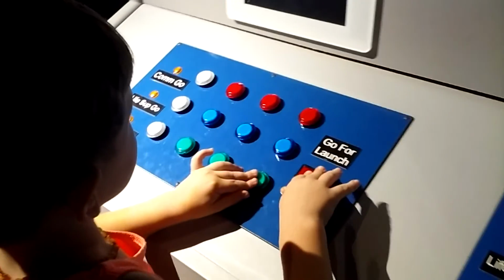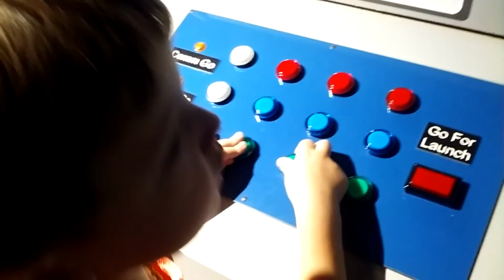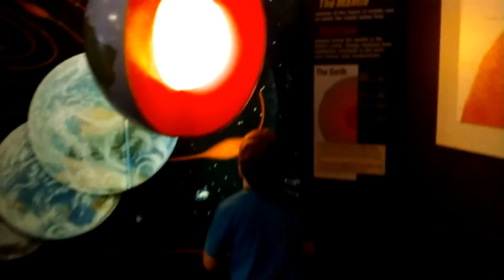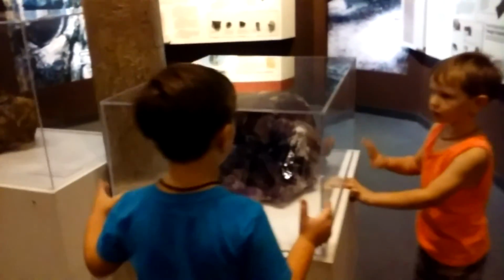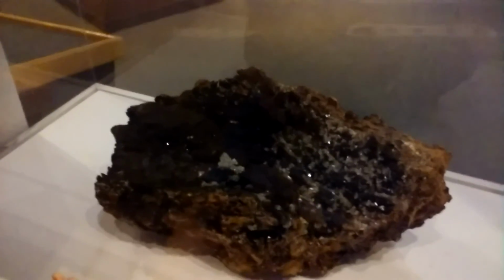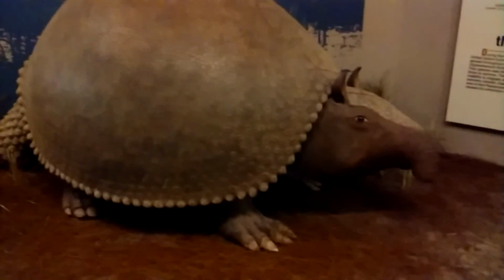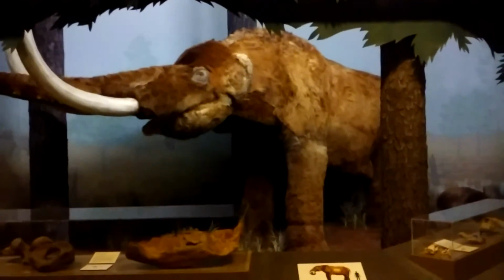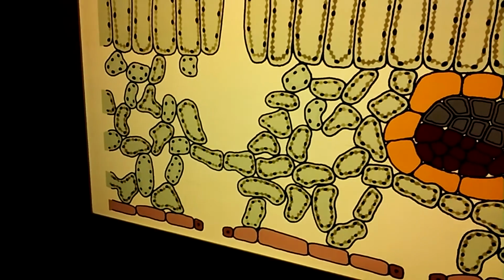Kids At The Museum Part One | Giant Amethyst | Videos For Kids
Today Tref and Dorian are visiting the South Carolina State Museum! This is the first part, more to follow! We saw a giant amethyst gemstone, a model of the earth's core, a space ship simulation, some natural history, and some dinosaur bones, including a T-Rex! The boys had so much fun, we hope you have fun watching!